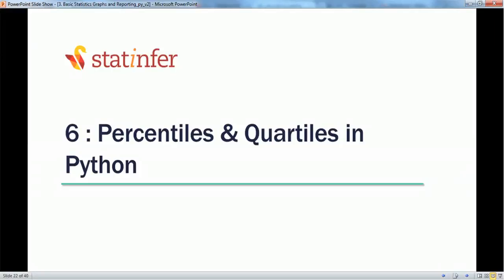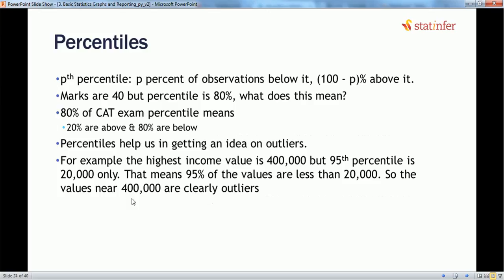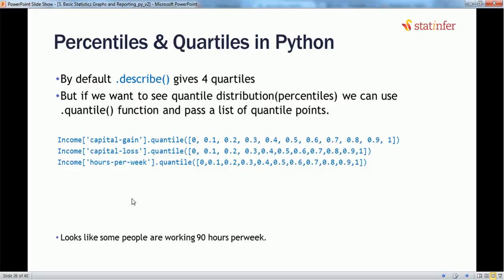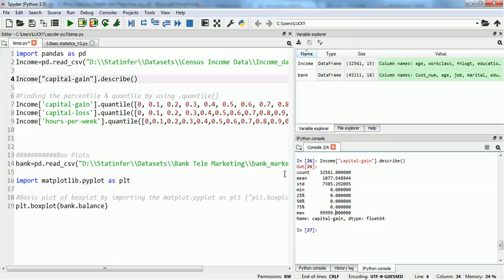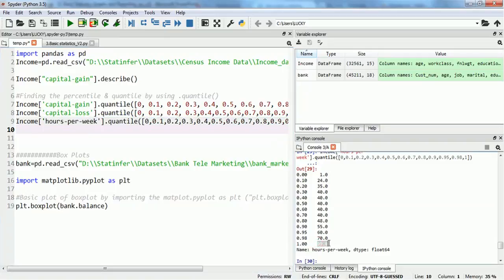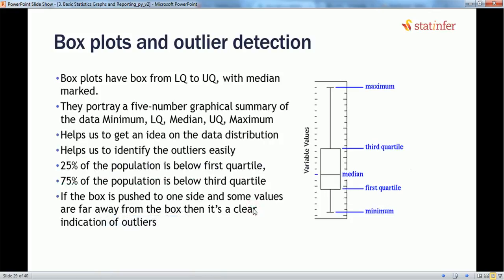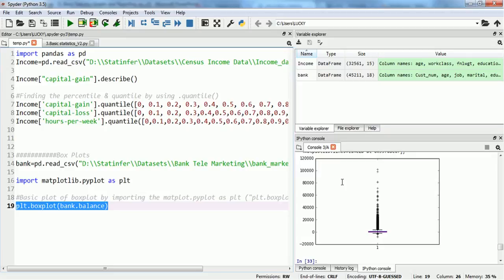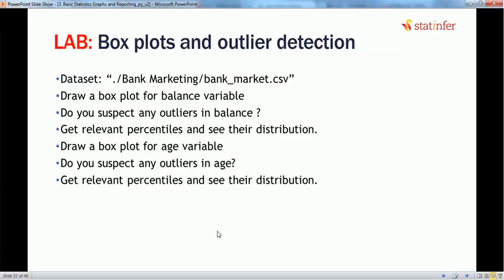Percentile and Boxplot - Tutorial 3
All the other materials

Percentiles are useful for showing how a particular score ranks with regard to other scores on the same variable. Percentiles and Quartiles are used to identify any outliers in the data. Quartiles in statistics are values that divide your data into quarters. You will learn how quartile is distributed/categorized into three data points(population). Box plot creation is discussed in detail. Watch the video to gain an understanding of creation and usage of box plots and how outliers are detected from the chart.

For the detailed video tutorials, code files, data-sets and other material, please visit our

This video is part of the e-learning course - 104 – Introduction to Python